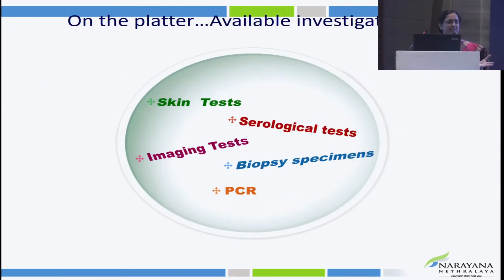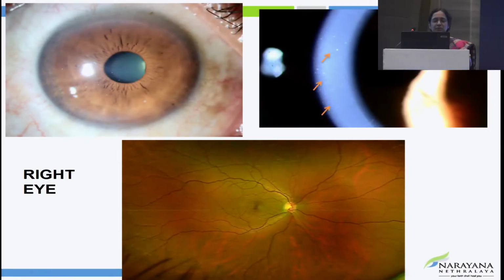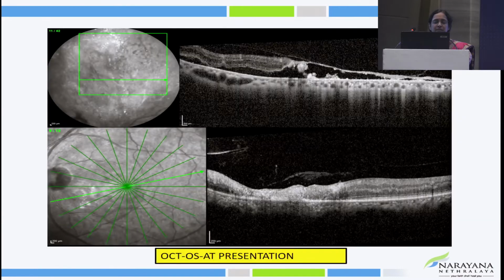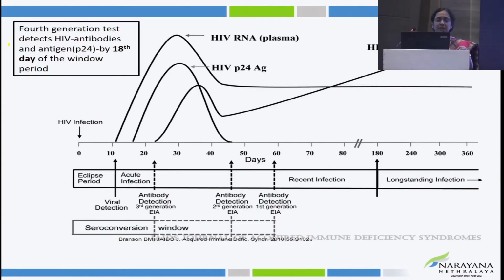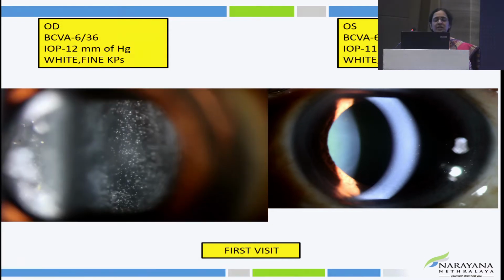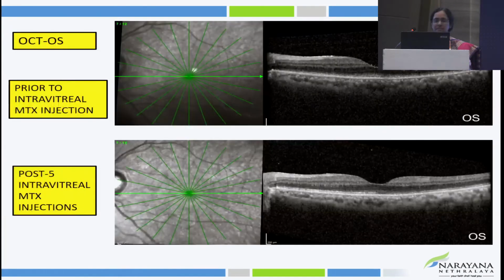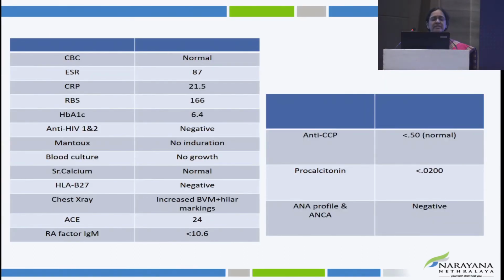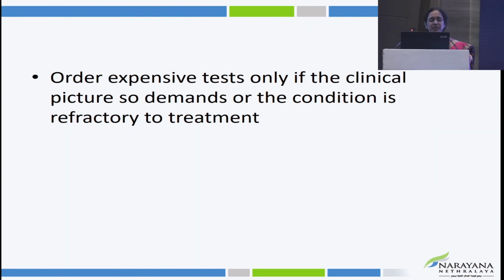AIOC2023 IC159 topic DR PADMAMALINI MAHENDRA DAS Need for extensive, expensive